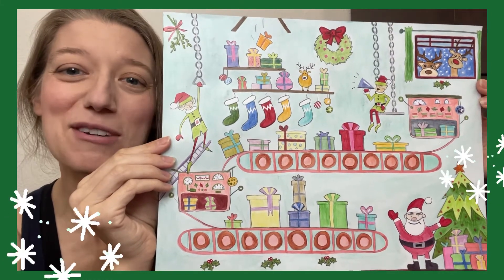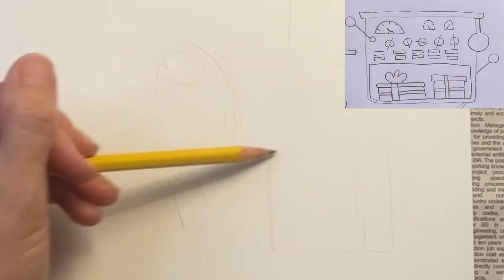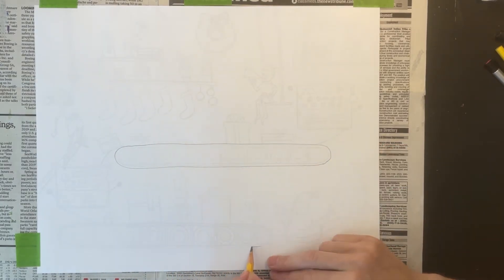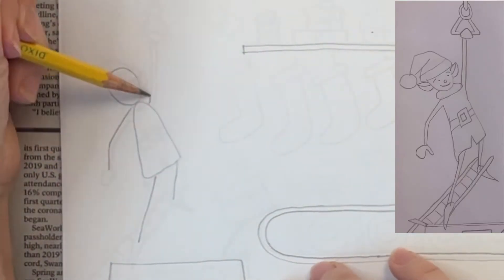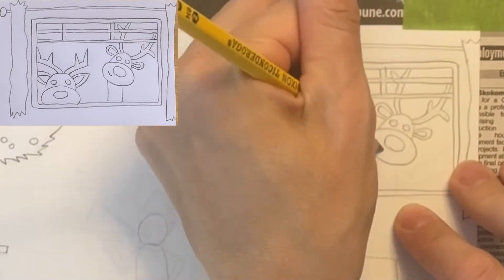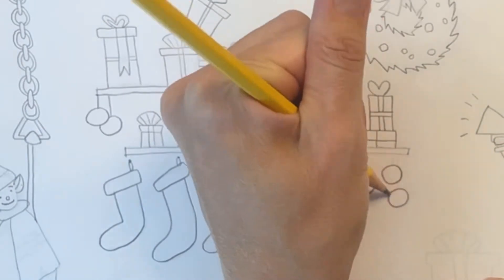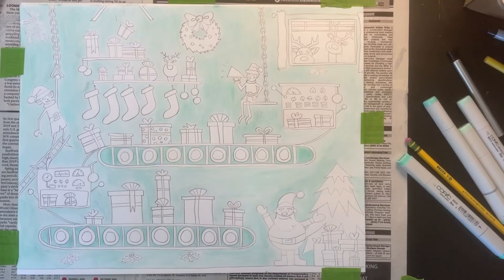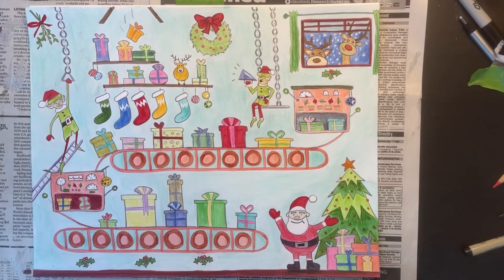The Ultimate Guide to Drawing Santa's Workshop | Easy!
This crazy fun Christmas drawing tutorial will show you how to draw Santa’s workshop. It is ideal for kids and complete beginners.

You'll LOVE these other drawing videos:
✏️ Epic Drawing Adventures | Fun & Detailed Step-by-Step Tutorials for Kids & Adults: